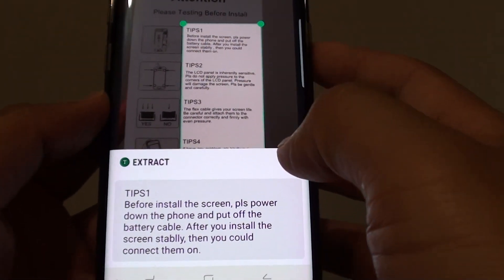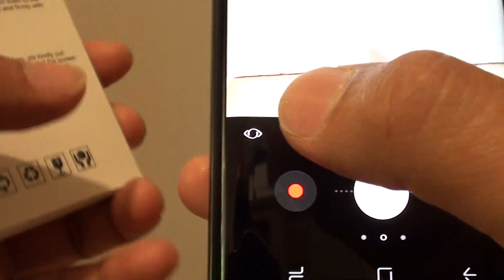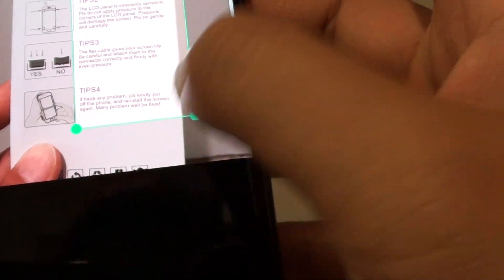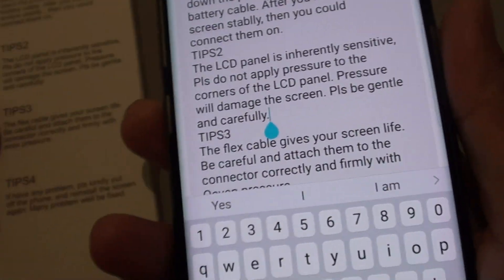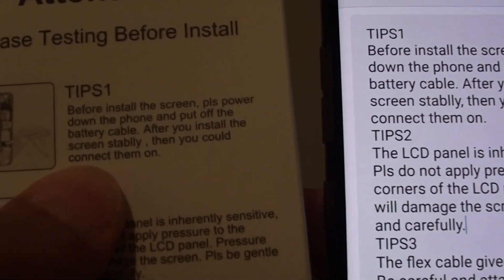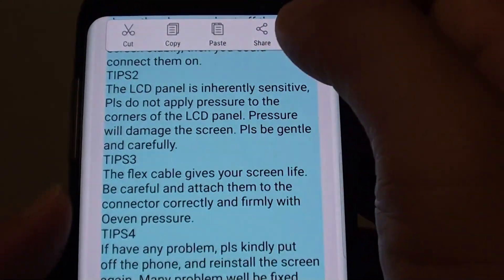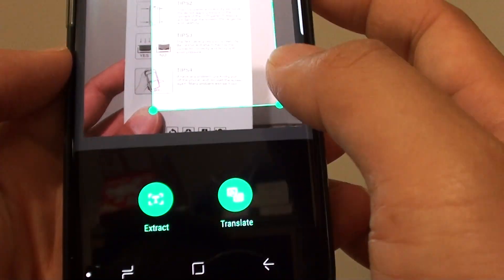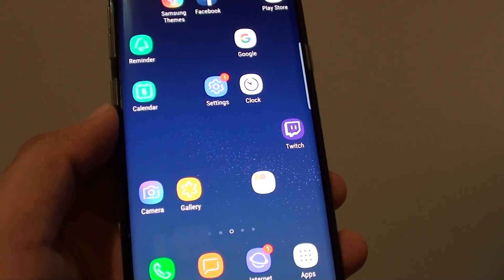Samsung Galaxy S8: How to Extract and Copy & Paste Text from Hard Paper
Learn how you can extract, copy and paste text from hard paper to electronic notepad or send a text message through Messenger app on the Samsung Galaxy S8.